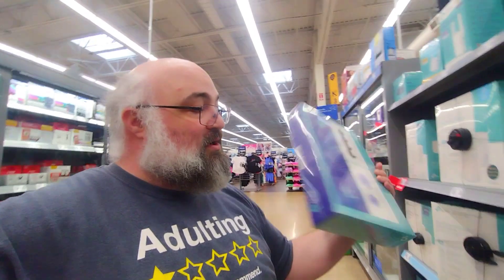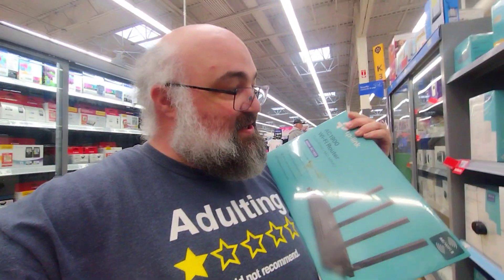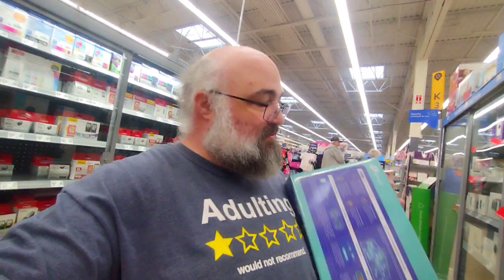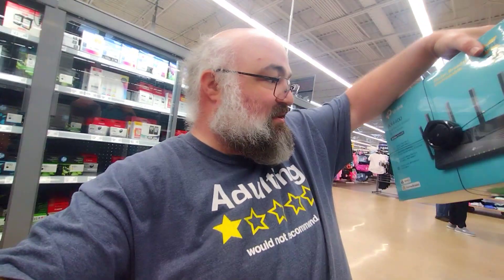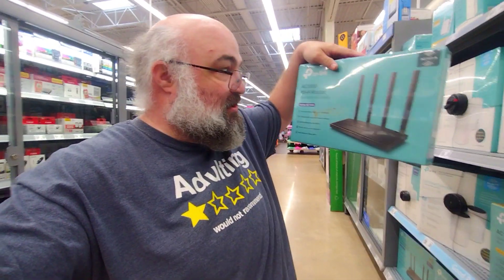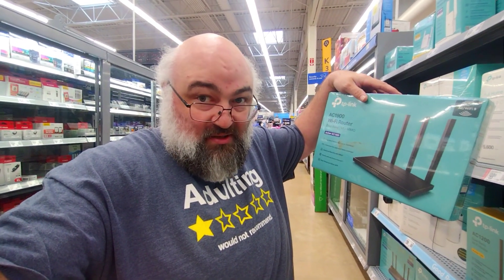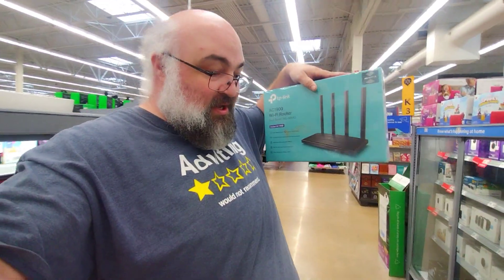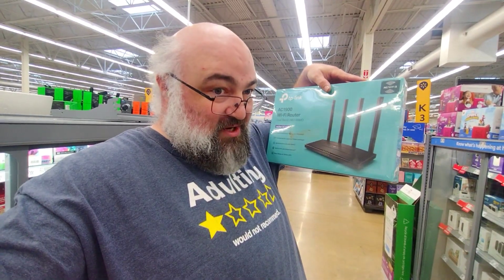Half The Price, Double The Speed?! (AC1200 vs AC1900 vs AX1500 vs AX4400)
How can an AC1900 router beat the more expensive AX1500 and AX4400 options? Simple: due to long range and building issues, the 5 GHz band is useless, plus almost all of the existing equipment is Wireless-N or -AC, so the AX doesn't speed anything up at all. The AC1900 offers up to 600 Mbps on 2.4 GHz but all others have less 2.4 GHz MIMO channels, including the AX4400 router, topping out at 300 Mbps. I could have spent double on the AX4400 and I would have gotten worse performance as a result.